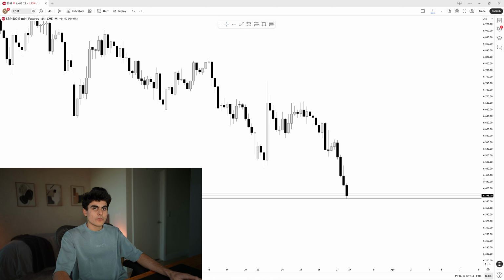futures market recap | 3/27